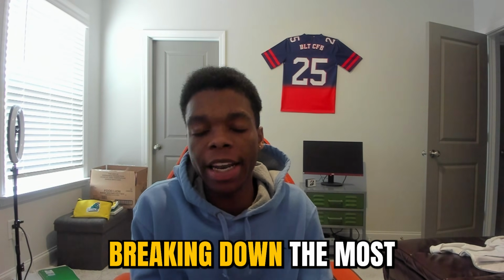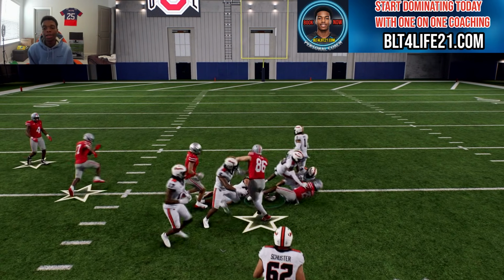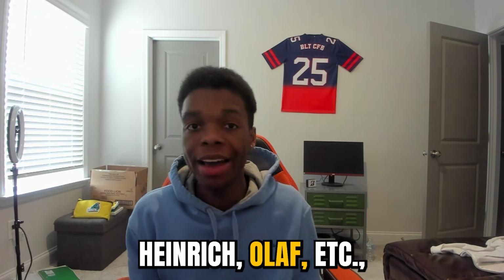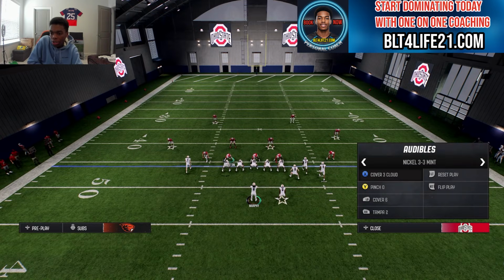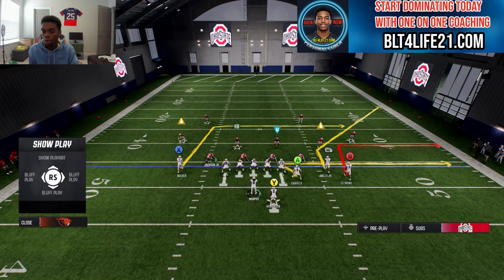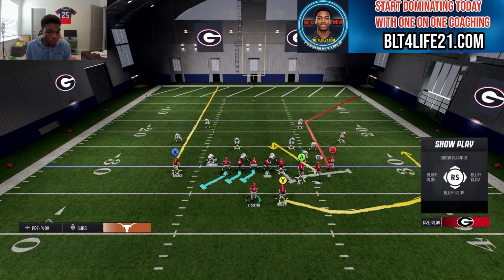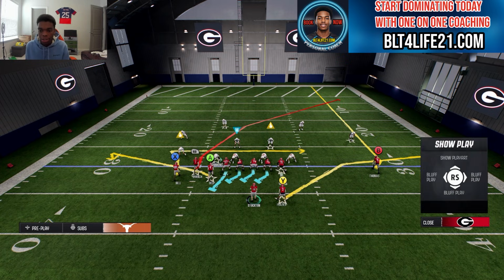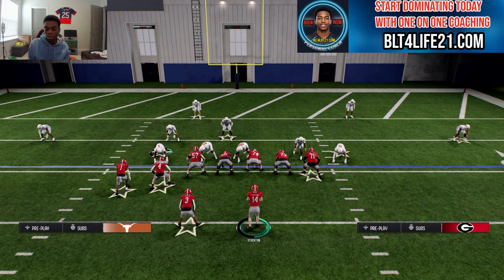The Top 3 Offensive Playbooks You NEED in College Football 26! 🔥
In this video, I break down the top 3 offensive playbooks you need to be using right now in College Football 26. If you're struggling to score points on offense or want to know the top 3 offensive playbooks in College Football 26, this video is perfect for you!

📌CFB 26 Best Offensive Playbooks Covered in this video:

-- How To Run The Best Pro Offensive Playbook in College Football 26 From Oregon State
-- How To Run The Most Toxic Offensive Playbook in CFB 26 From Ohio State
-- How To Run Easiest Offensive Playbook in CFB 26 From Georgia

If you want to know how to get more stops in College Football 26, check out this video